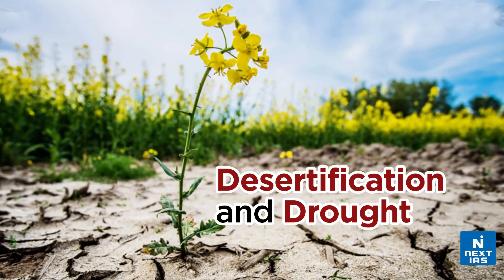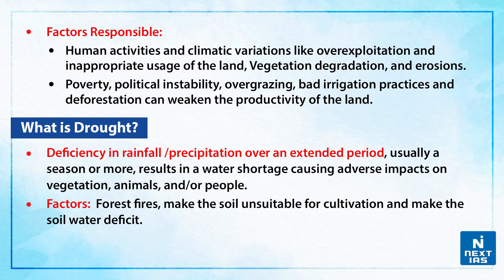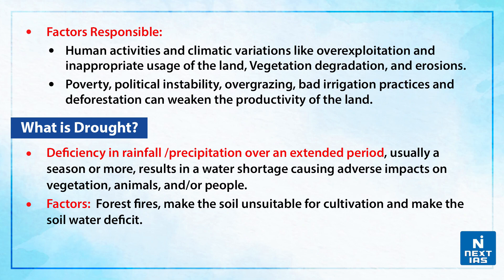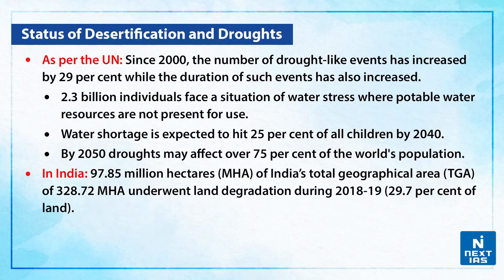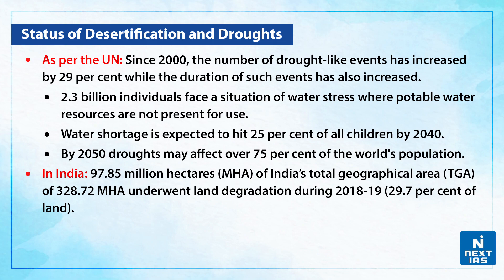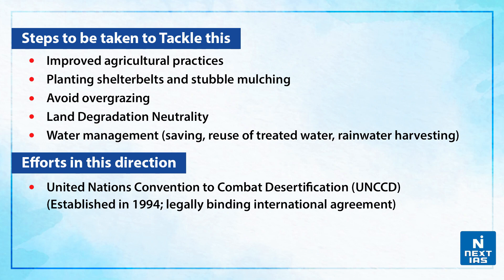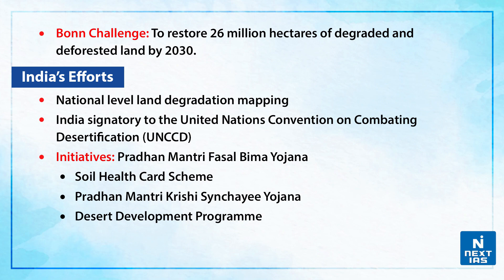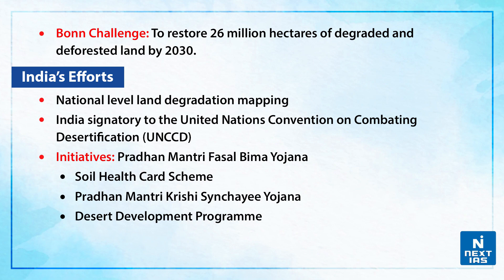Desertification and Drought| World Desertification Day | UPSC | NEXT IAS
Desertification and Drought| World Desertification Day:
Desertification is “the degradation of dry, semi-arid and sub-humid lands resulting from various factors, such as climatic variations and human activities”, as defined by the United Nations Convention to Combat Desertification (UNCCD). Drought is the deficit of rainfall over a long period, such as a season, a year or several years, related to the statistical average of a region. The lack of rainfall produces a water deficit for humans, animals, and plants.

𝐇𝐚𝐩𝐩𝐲 𝐋𝐞𝐚𝐫𝐧𝐢𝐧𝐠
@𝐍𝐄𝐗𝐓 𝐈𝐀𝐒